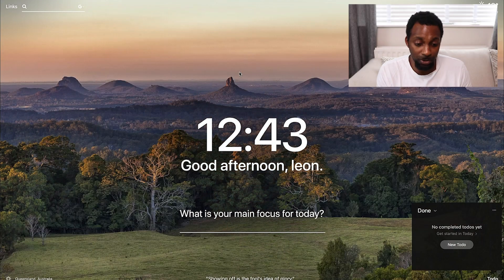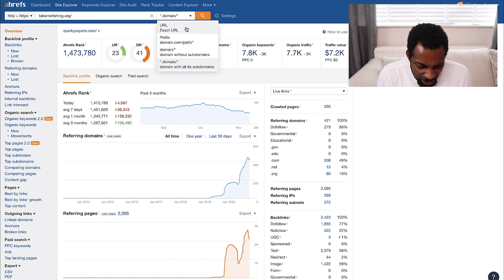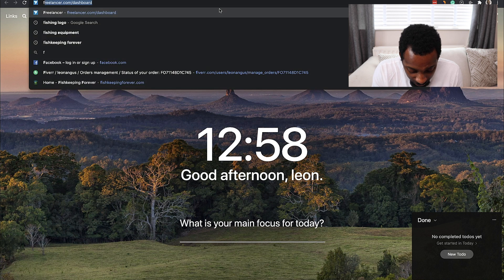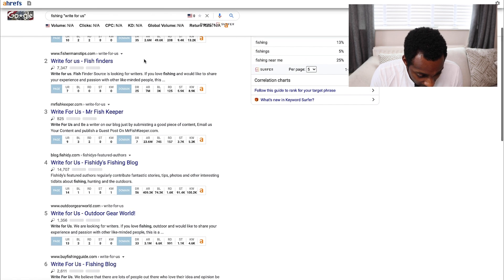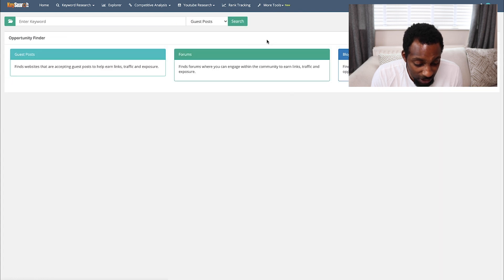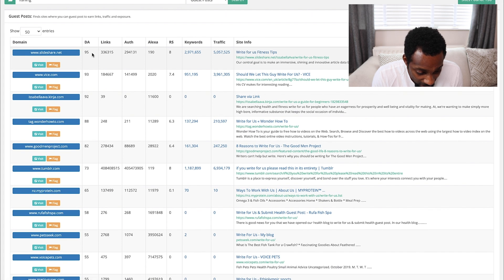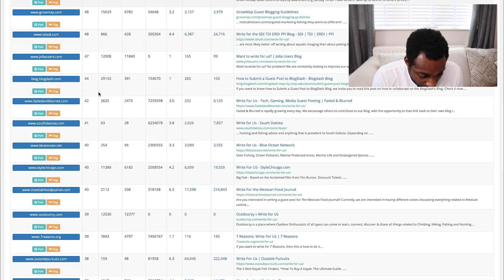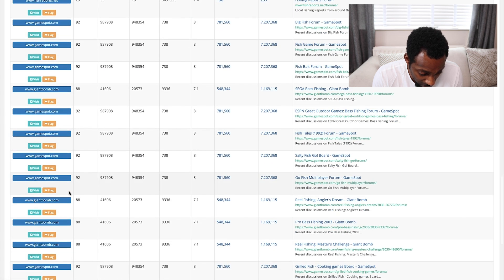How To Get FREE Backlinks for Your Website In 2020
Here's how to get high-quality backlinks to your website for free. This is the best link building strategy to use in 2020 which will get you quality backlinks, fast, and without wasting your precious time.

BUILD YOUR OWN ONLINE BUSINESS :
TOOLS & SOFTWARE FOR WEBSITES:
BEST WEBSITE THEME
Paying for links is a fast track to get band by Google if you're caught, so approach outreach with caution. So today Im going to share how to get backlinks for free without paying for them.